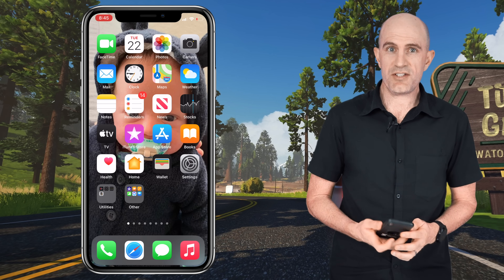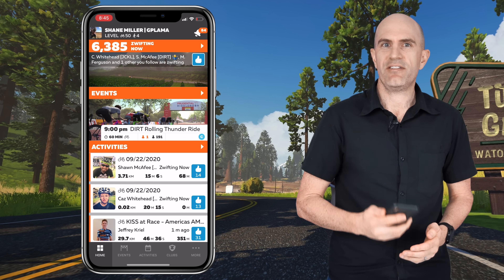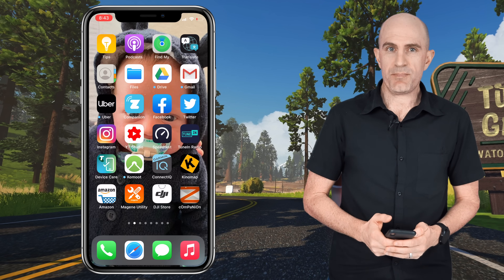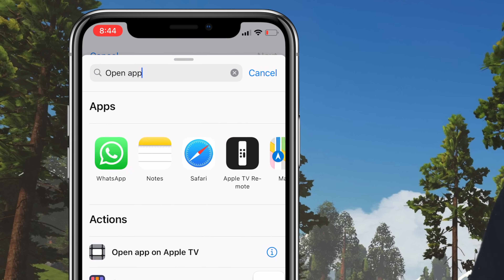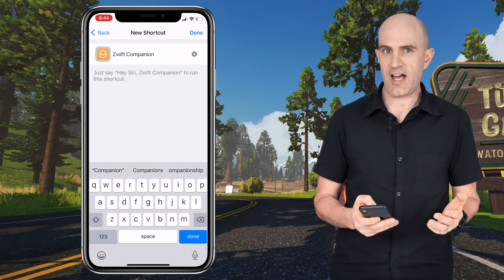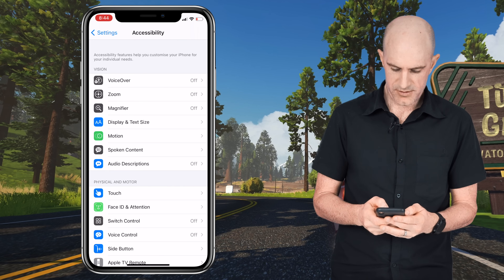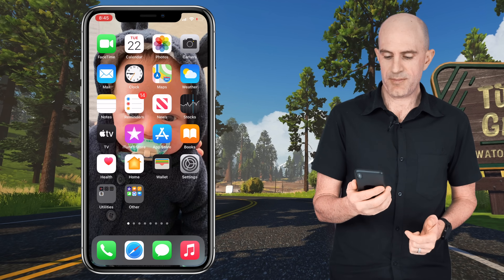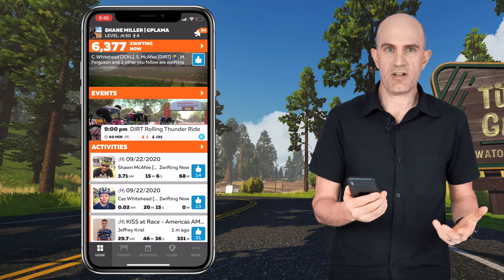Swift Zwift Tip: Loading Zwift Companion App with Back Tap // iOS 14 Accessibility Feature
iOS 14 allows you to configure a double or triple tap on the back of your Apple iPhone to trigger a number of actions. I put this to use by configuring my iPhone to load the Zwift Companion App on double Back Tap. This will also work for any app/shortcut/etc.